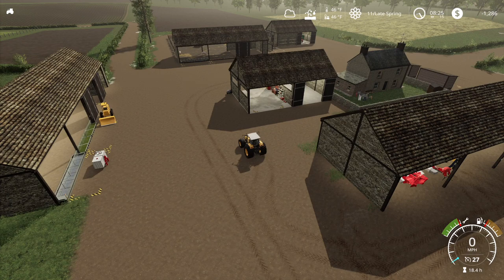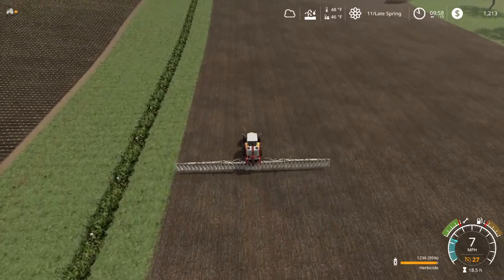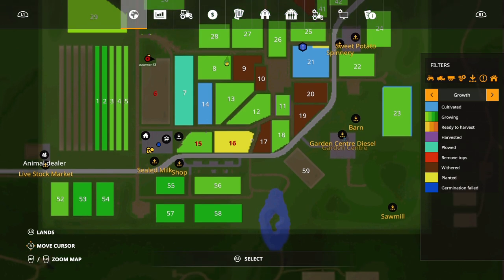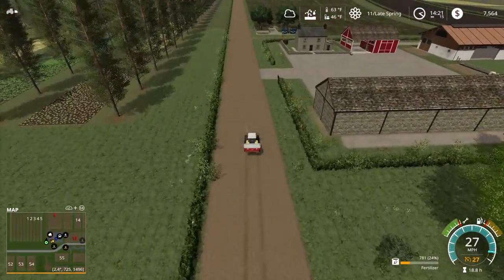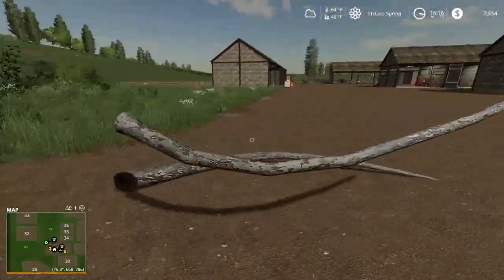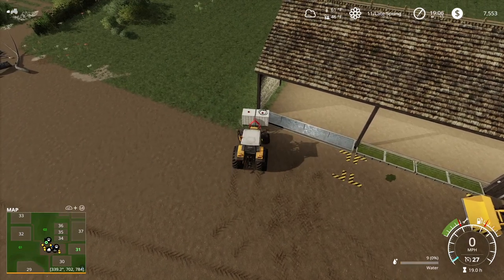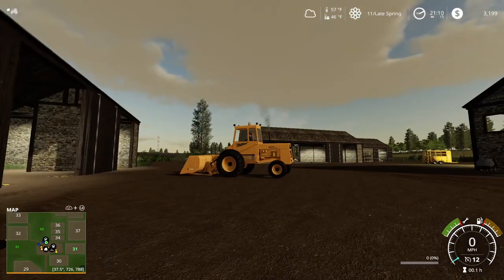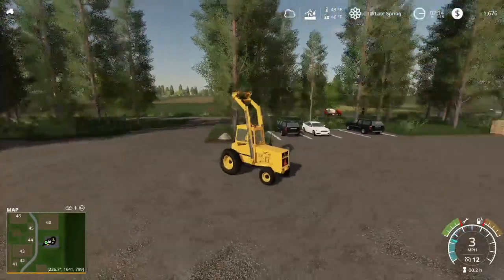#8, Neighbors at Mercury Farms, PS4, FS19, Multiplayer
"Possessed farm equipment!"
Mercury Farms Episode 8 - Multiplayer - Seasons 19 - FS19 Lets Play - Farming Simulator 19
Map by ALiEN JiM. A big THANK YOU for creating it!
It's time to update my video editing computer.